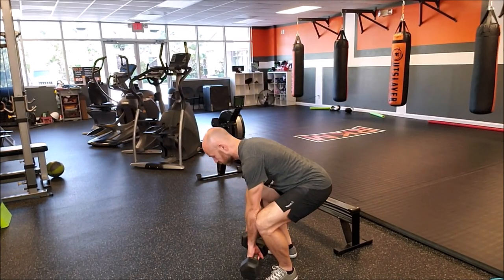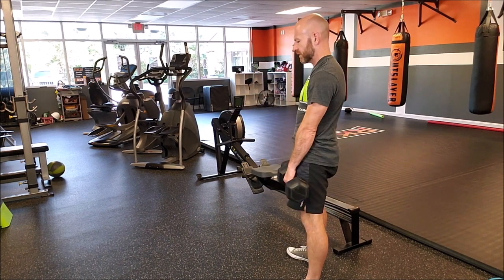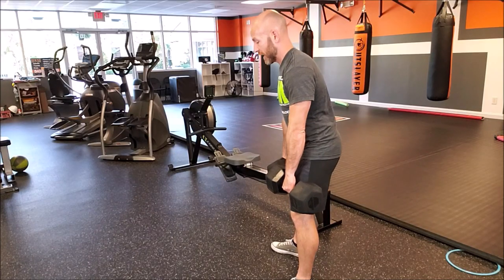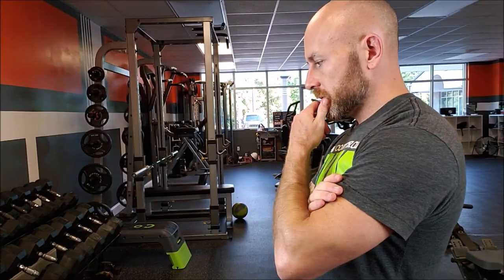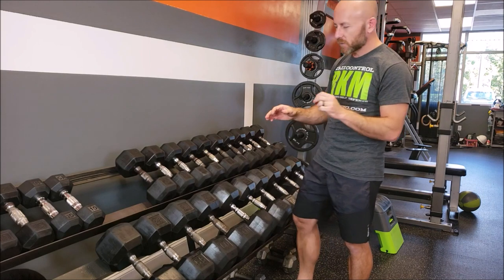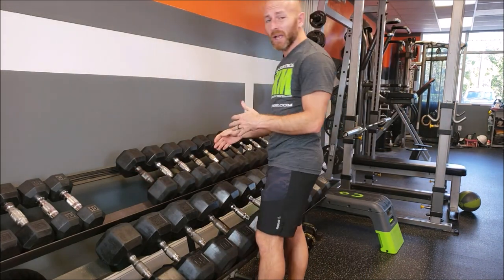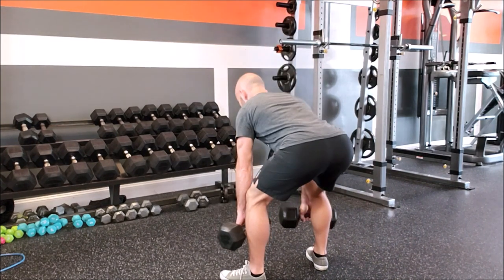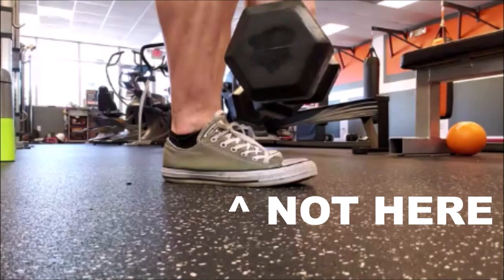Lifting for MMA and Self Defense | Build Legs, Core and Grip with the RDL | Respect the Weight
The Romanian Deadlift, or RDL, is one of my all time favorite exercises. There are a few variations of it, but it is a great movement for beginners and advanced lifters alike. Beginners can use it to learn to engage their hamstrings and glutes for the deadlift so as not to hurt their back. It builds your legs and core and as you get stronger at it and can move more weight it will tax your grip.

It is a great movement if your focus is combat sports or self defense. The posterior chain, core, grip and forearm all play a prominent role and learning this braced, upright position will help you fight takedowns or allow you to finish takedowns of your own.

If I'm not supersetting it with anything I will do something like:

2 x 25lb dumbbells: 1 set of 10
2 x 55lb dumbbells: 1 set of 10
2 x 75lb dumbbells: 4 sets of 10

Since everyone always asks about my legs, I thought I would re-release this hidden gem.